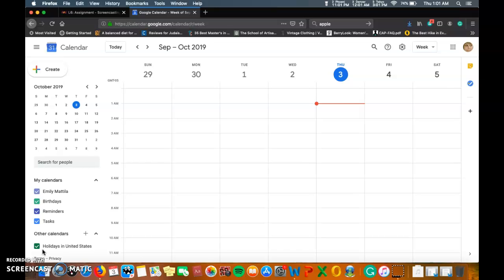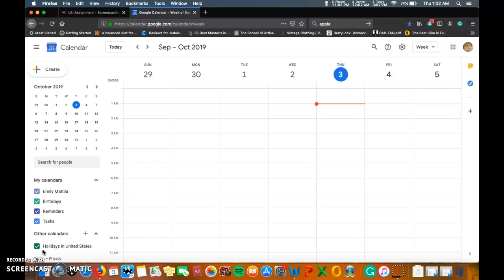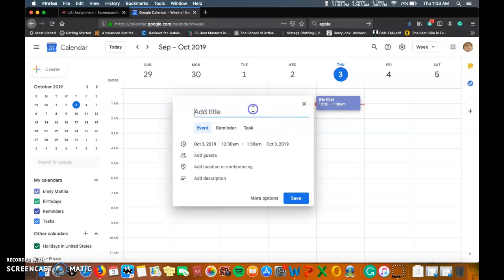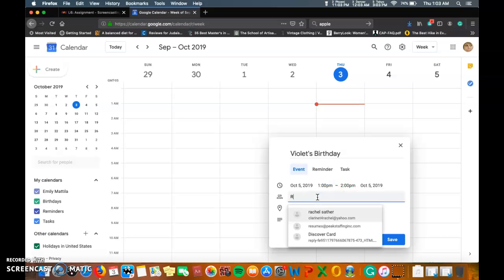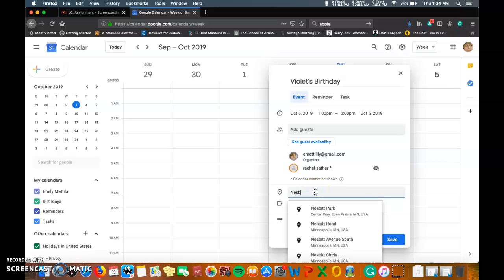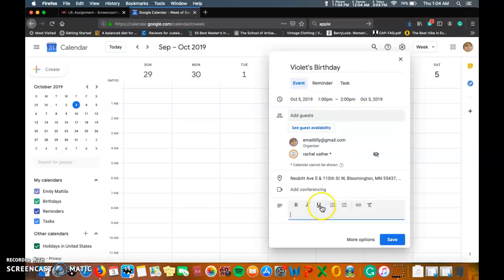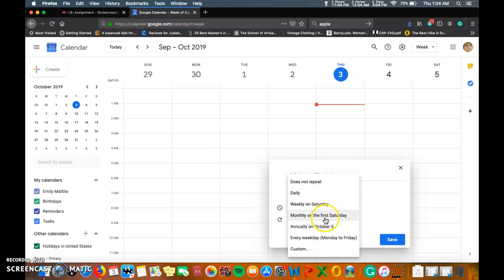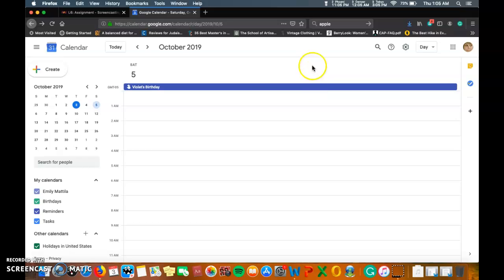How To: Add an Event to Google Calendar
Class project